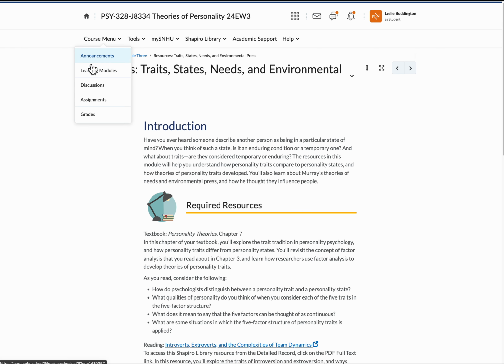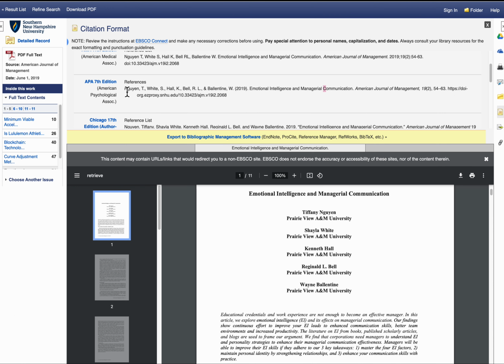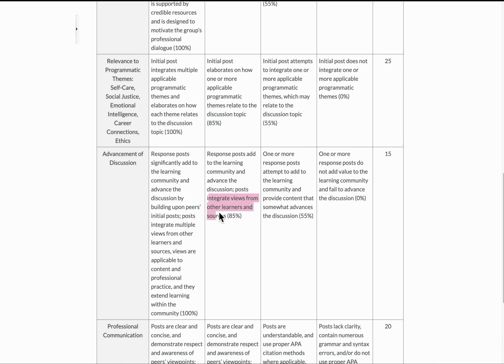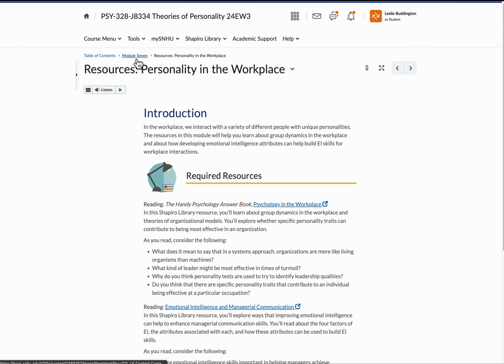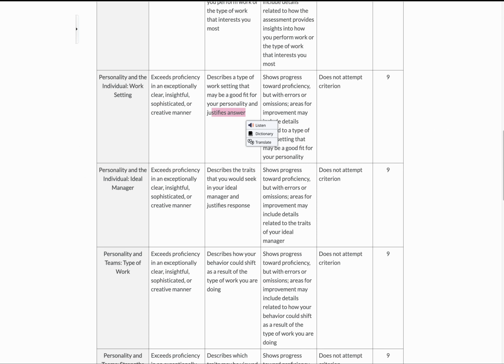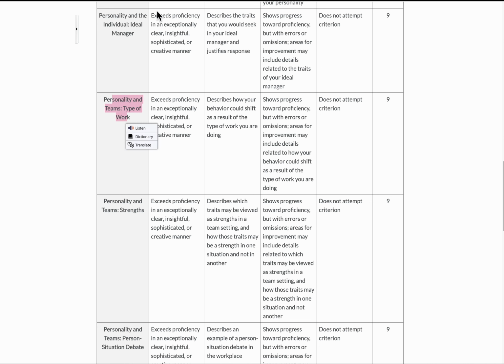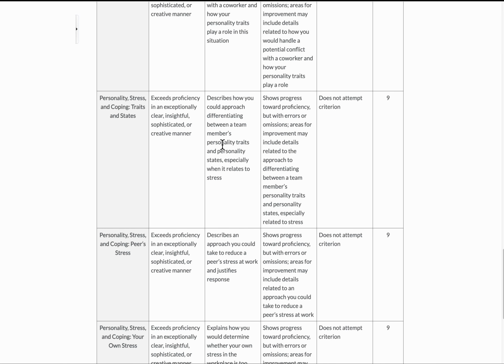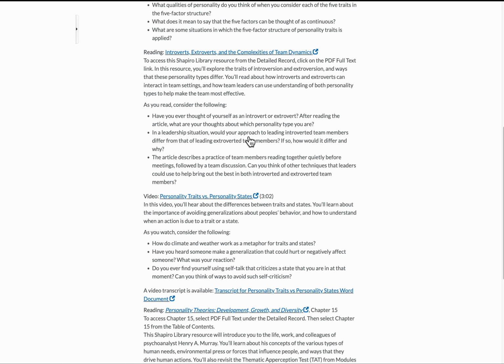PSY 328 Module 7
This is an overview of the assignments in module 7.